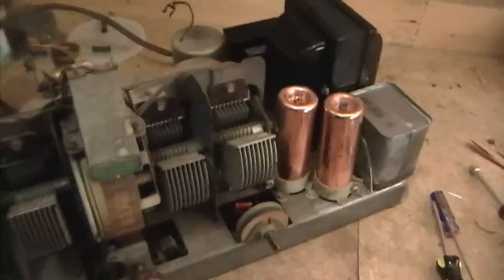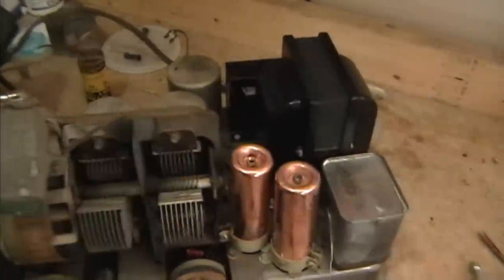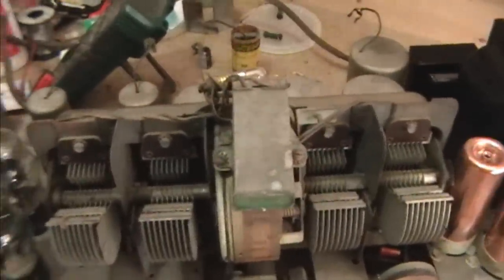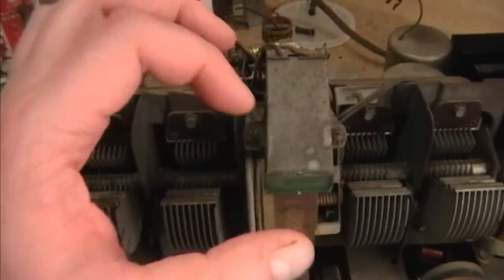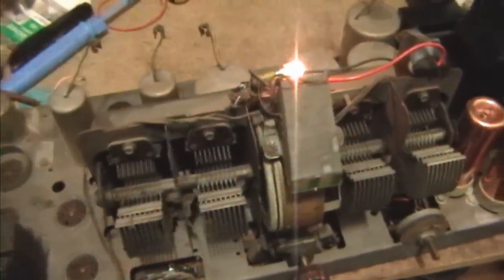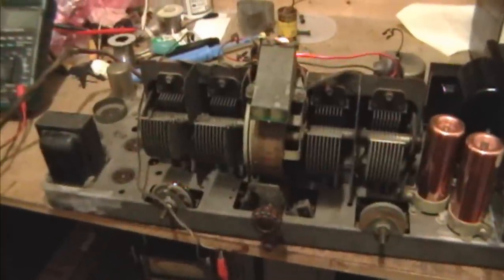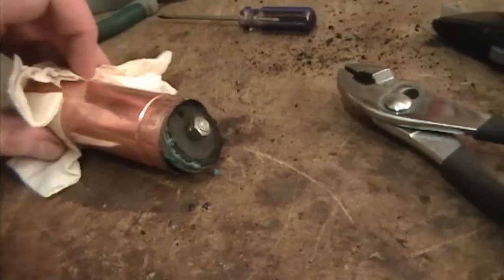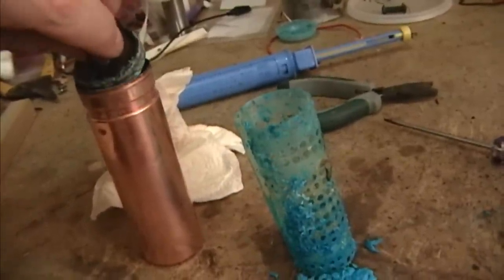Philco 15DX restoration p8o?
Dissecting a copper cap and testing the shadow meter.